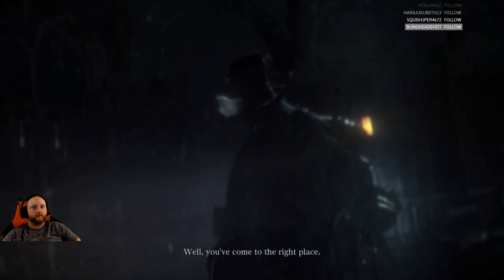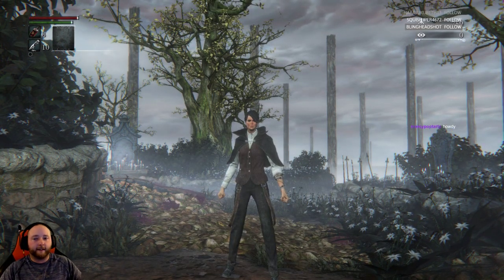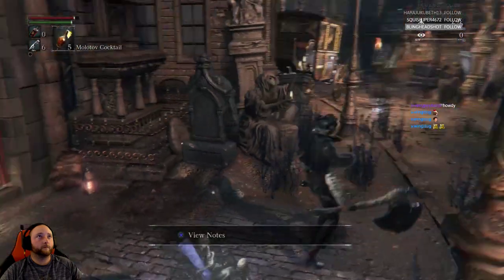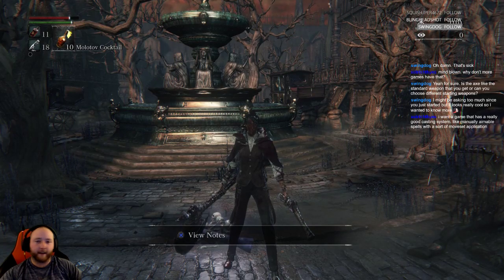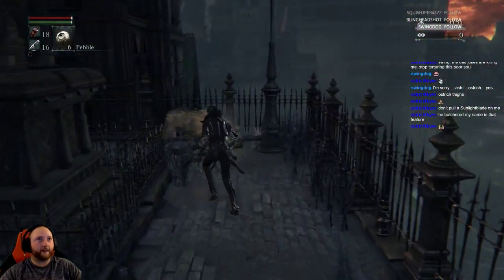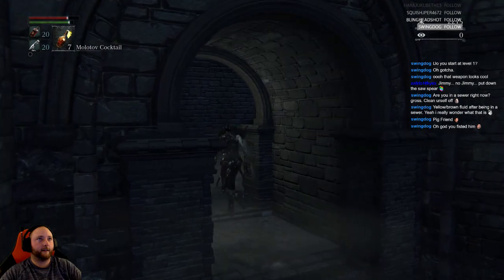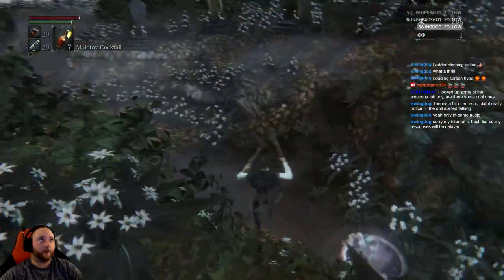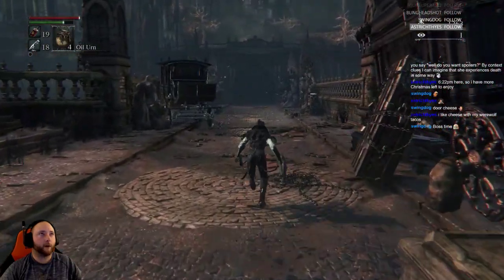BloodBorne Semi-Blind Arcane and Skill Playthrough [Cleric Beast Edition] Part 1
Our Bloodborne adventure begins! We try to go with an Arcane and Skill build using the Saw Spear and Hunter Pistol.

GPU: GeForce GTX 1080 Ti
CPU: AMD Ryzen Threadripper 1950X 16-Core Processor
Memory: 32 GB RAM (31.88 GB RAM usable)
Current resolution: 2560 x 1440, 144Hz
Operating system: Microsoft Windows 10 Home